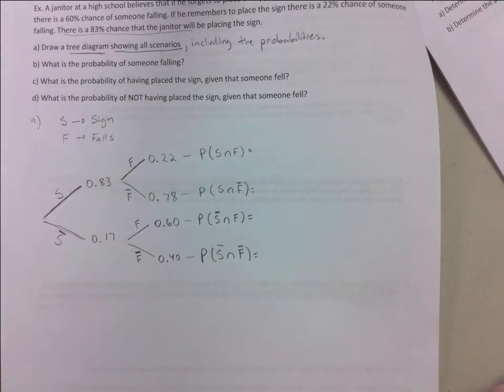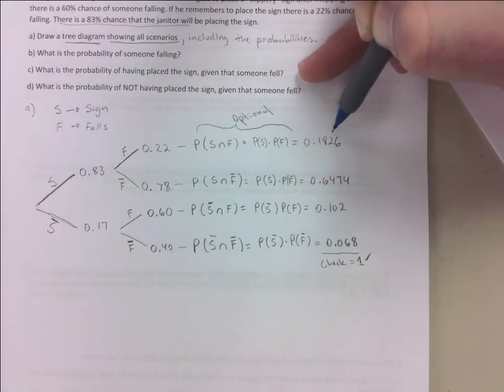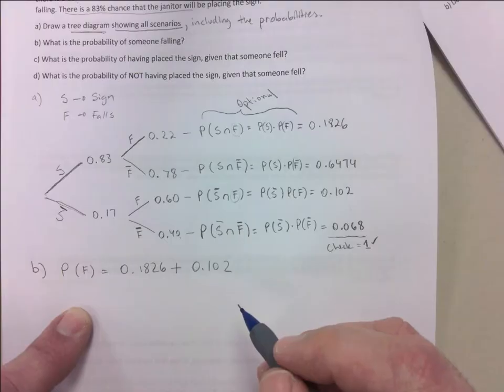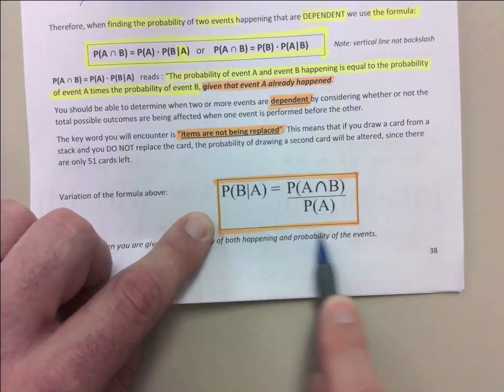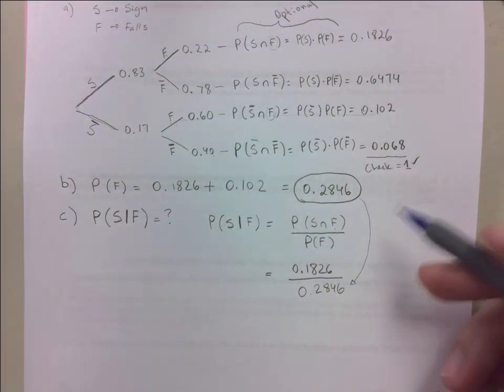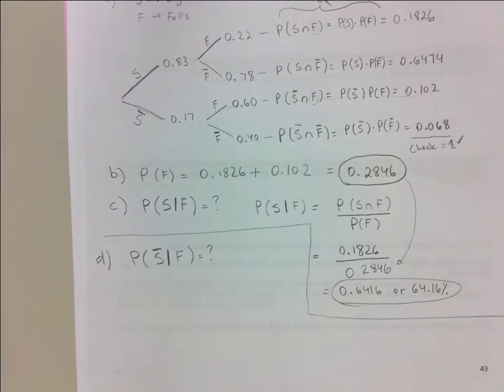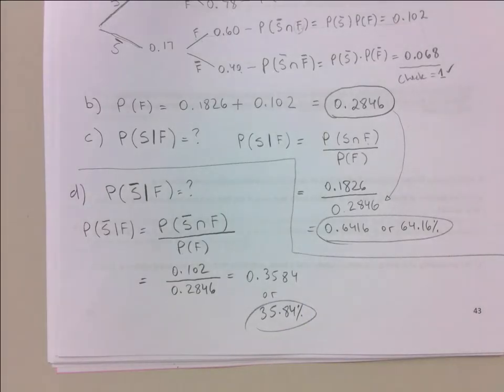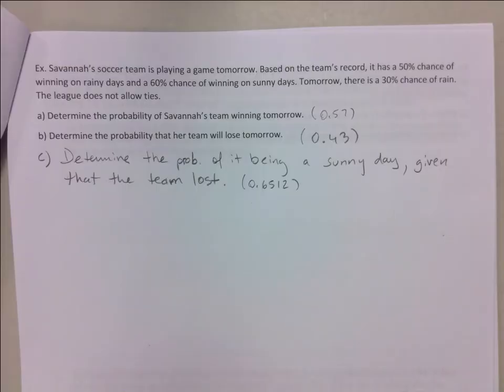CONDITIONAL PROBABILITY - TREE DIAGRAMS TO SHOW ALL OUTCOMES - PG 43 - 44